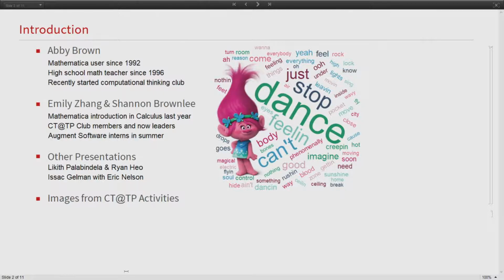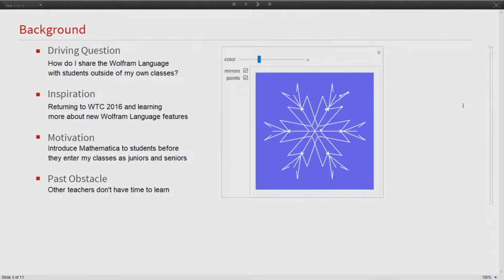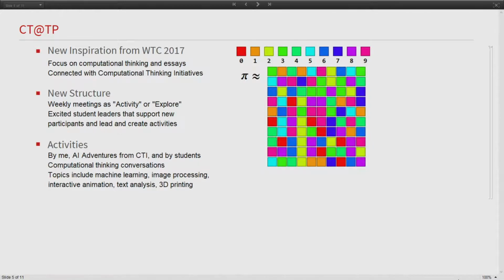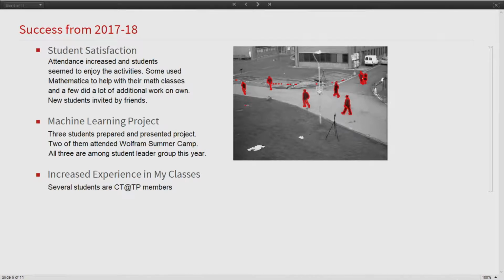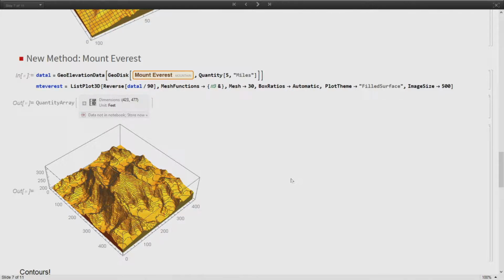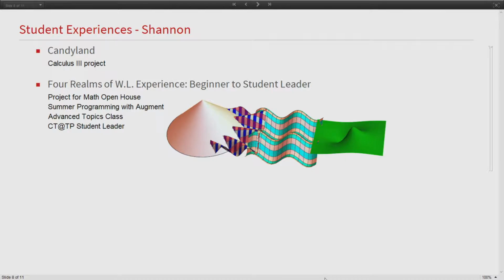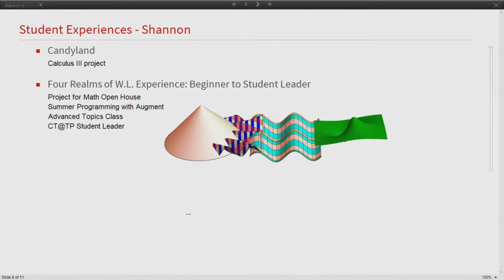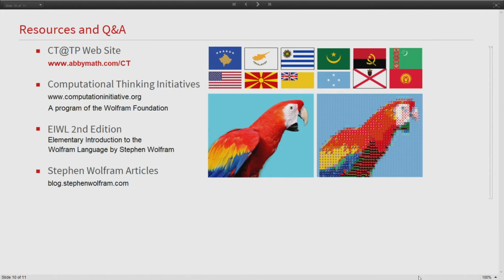High-School Computational Thinking Club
Speaker: Abby Brown, Emily Zhang, Shannon Brownlee